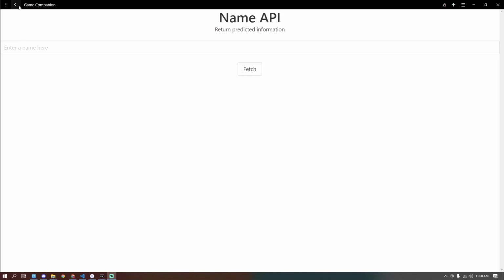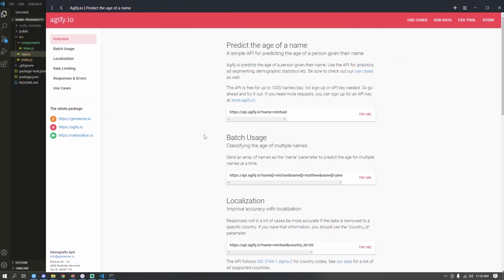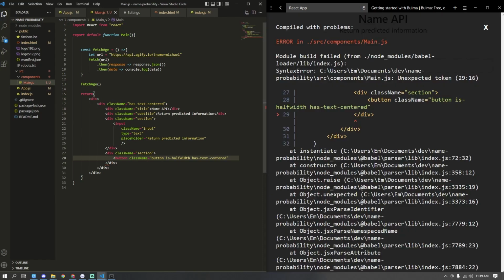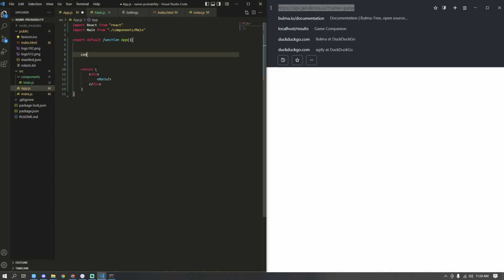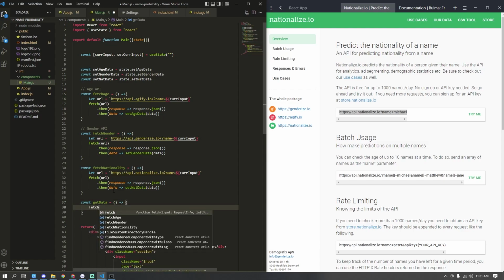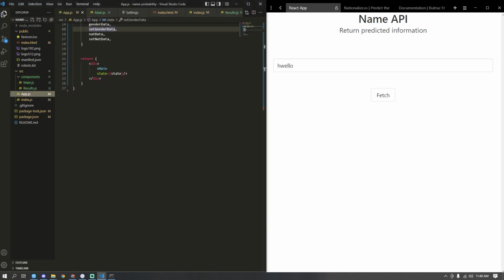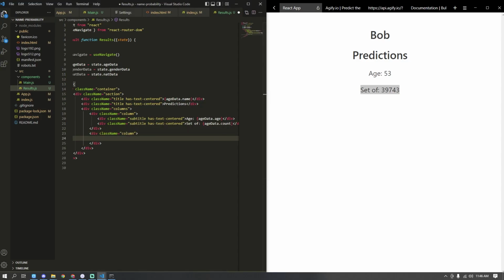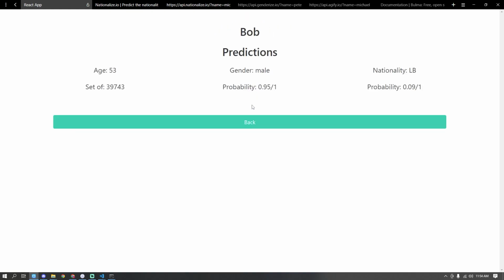Create a Beginner React App [Resume Project!]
In this video I go over how you can make a beginner friendly React.js application that could you used on a resume.

This is good for college students who maybe need some projects to help land them an internship.

This project utilizes React with react-router-dom, fetching api data, and using a custom CSS Framework